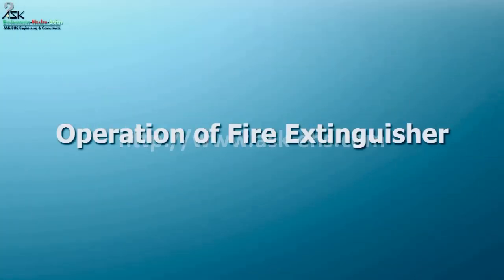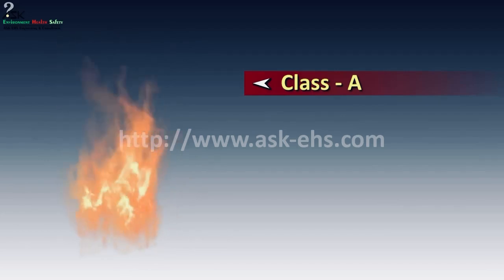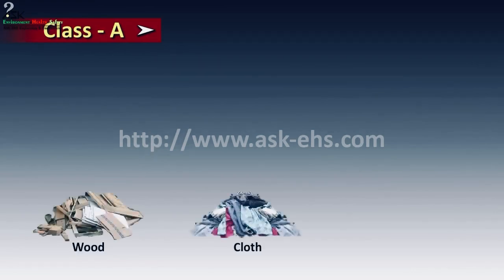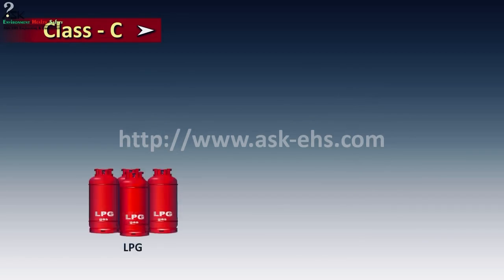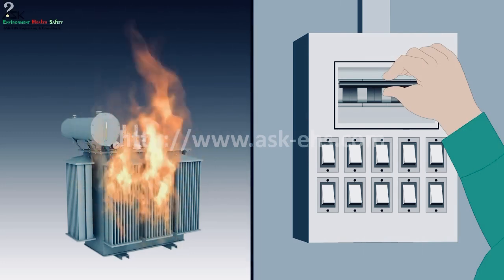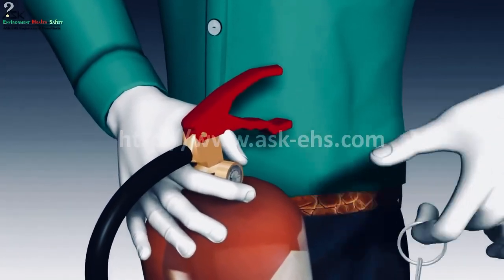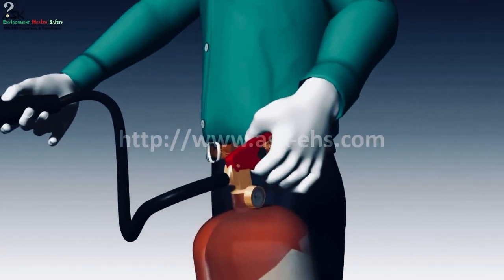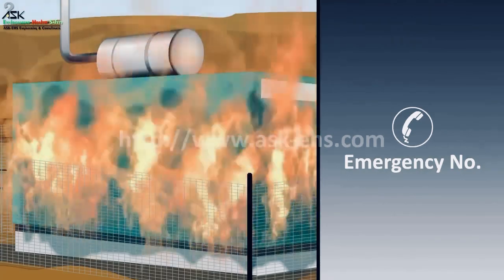What is fire classification of fire how to use fire extinguisher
classification of fire
how to use fire extinguisher